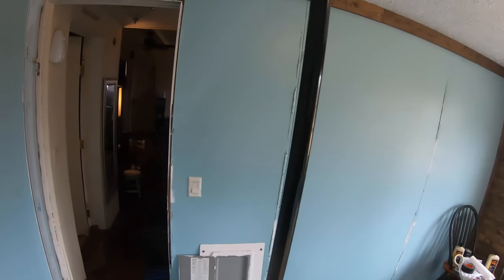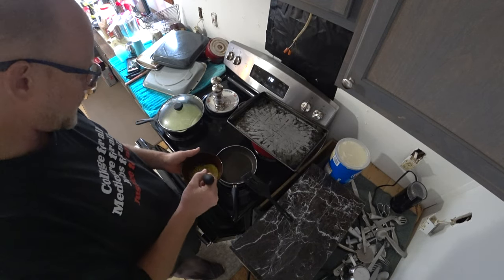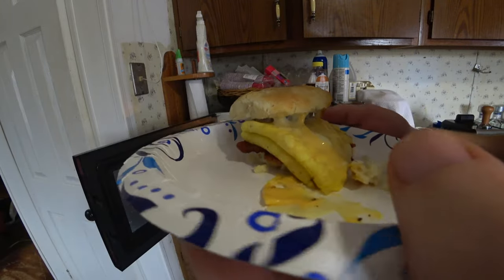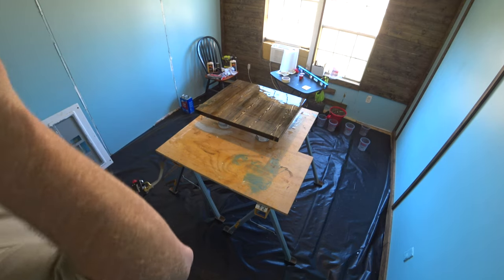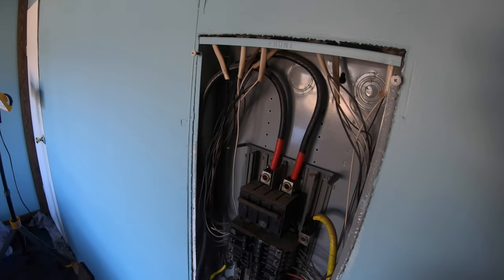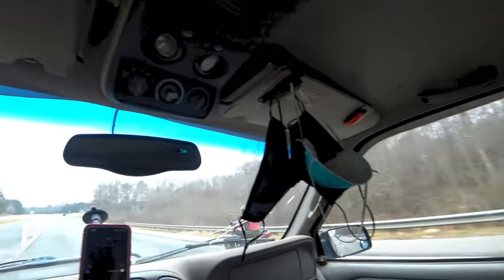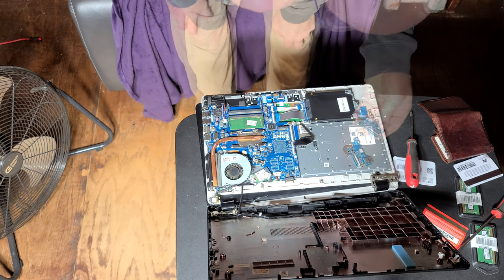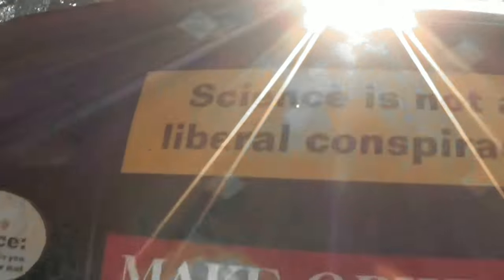How to be an Idiot in Your Wife's Yoga Pants